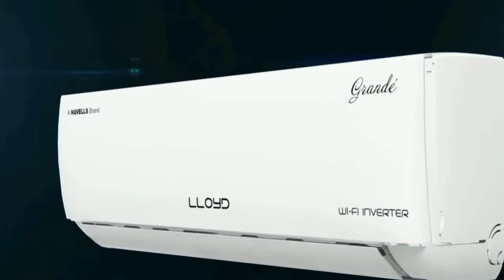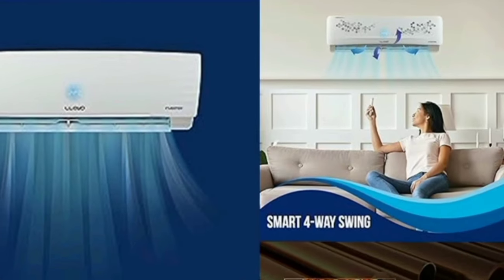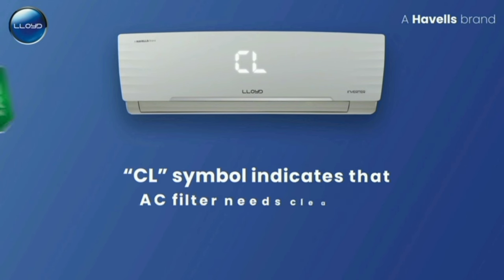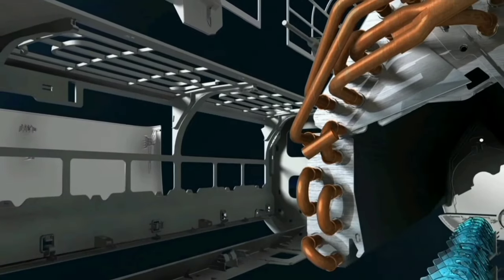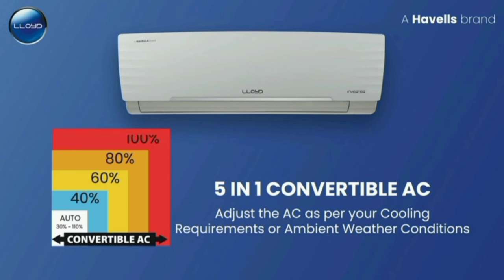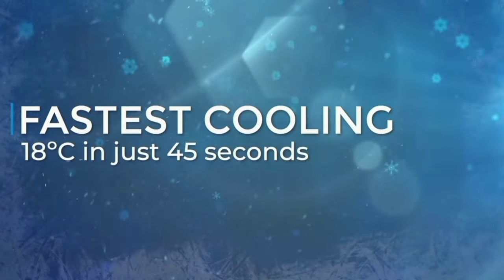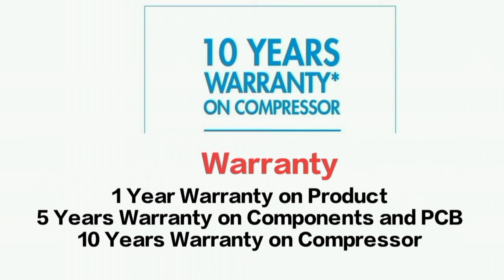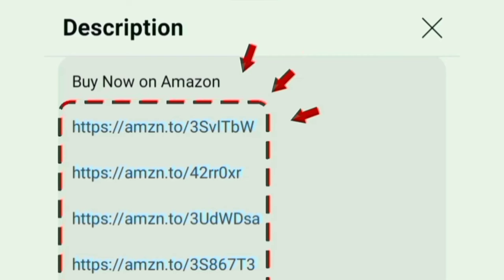Best AC Offers May 2024 தமிழ் 1 TON ⚡ 1.5 TON | Lloyd inverter split ac review in tamil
1 TON 3 Star

1.5 TON 3 Star

1.2 TON 5 Star

0.8 TON 3 Star

00:00 lloyd ac tamil
00:17 features
02:34 warranty
02:52 service and value for money